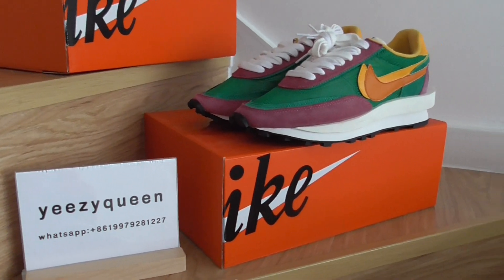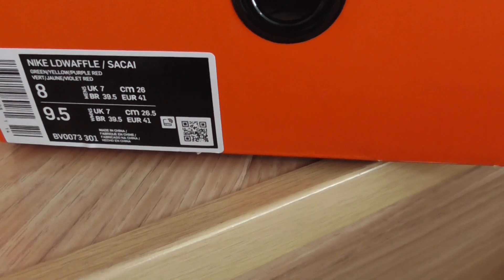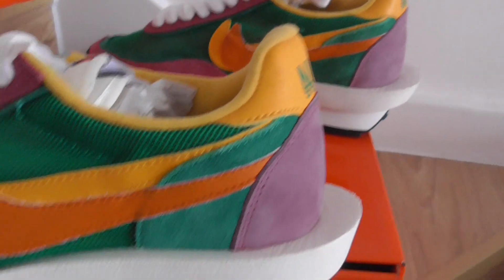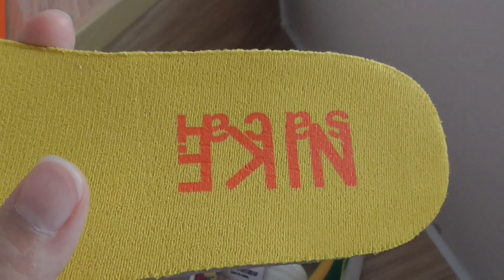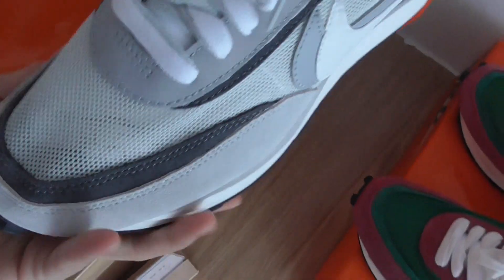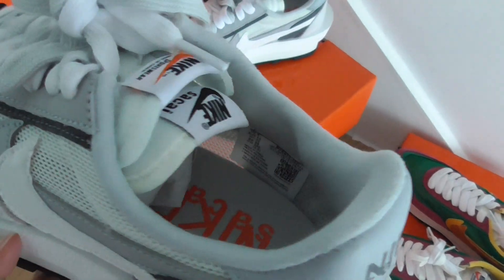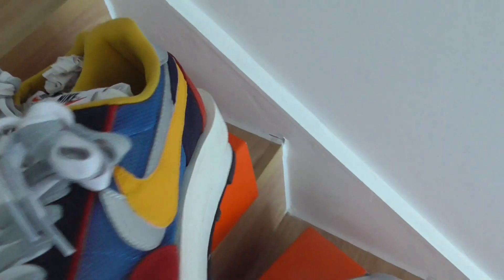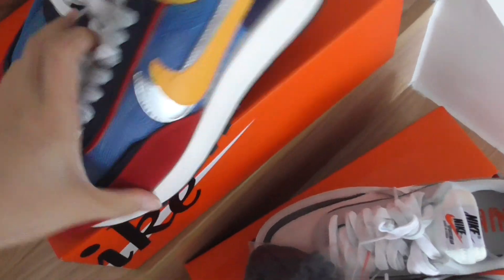Sacai X Nike LDWaffle Daybreak With Retail Materials From Yeezyqueen.Ru